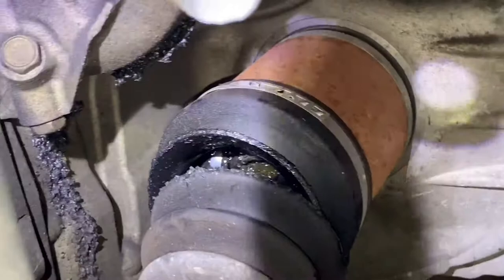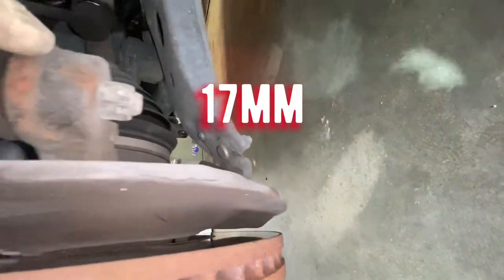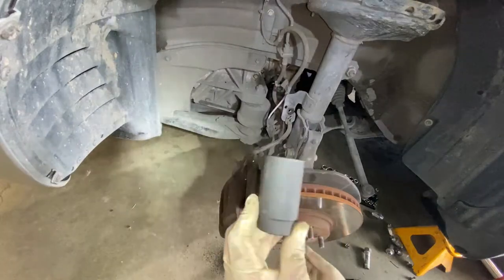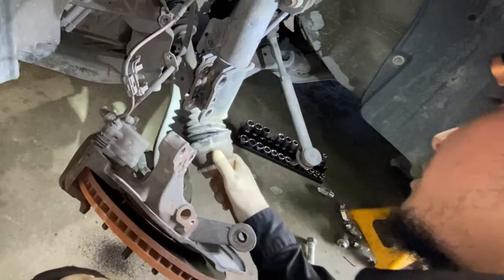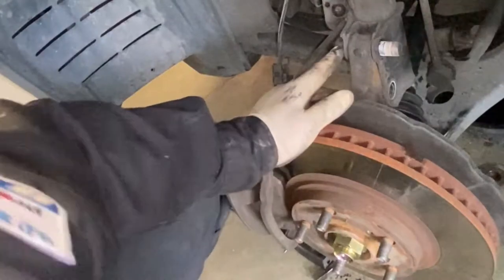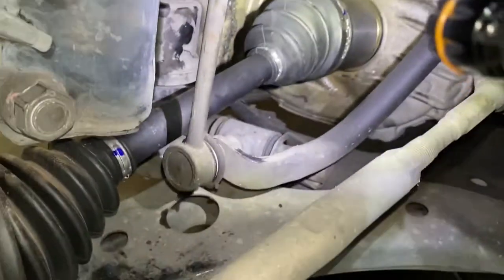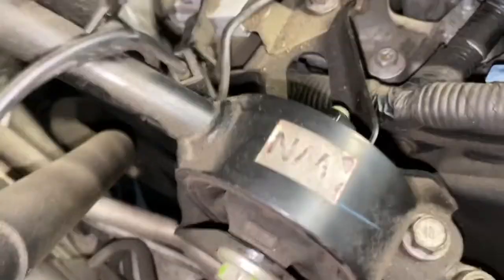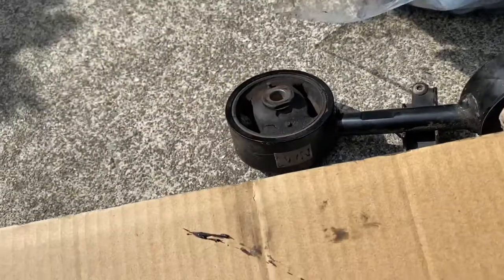Front Axle replacement- 2004 Toyota Highlander